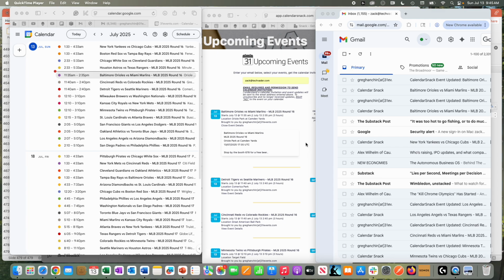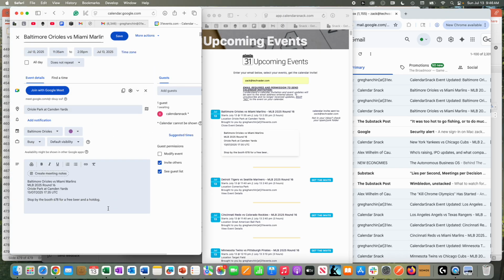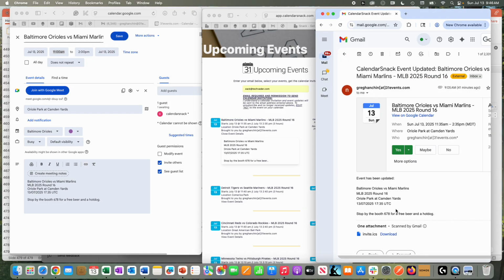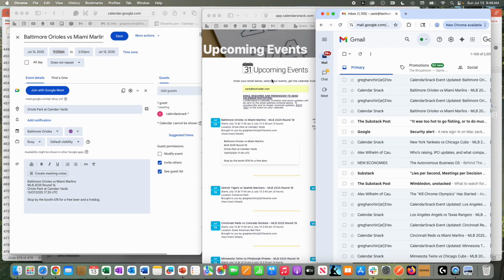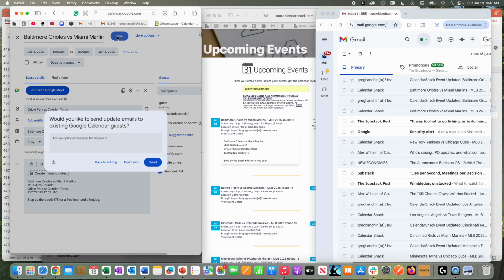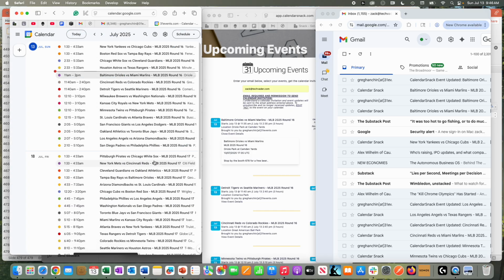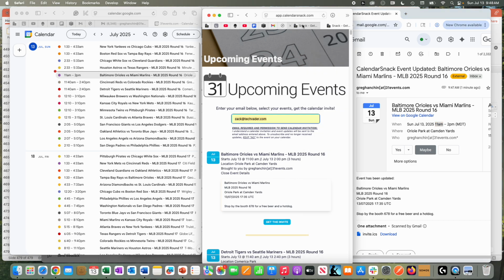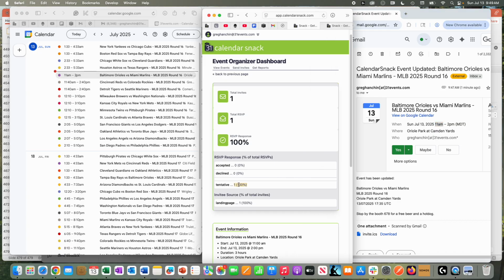AWS Calendar Invite Server Pipeline Demo Live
How Data is changed and Updated using the Organizers Calendar Client...